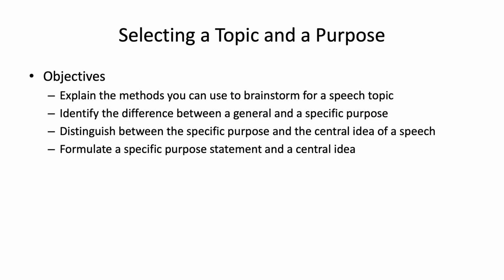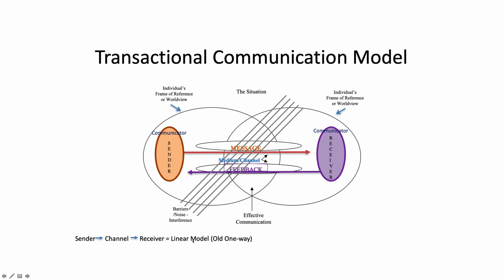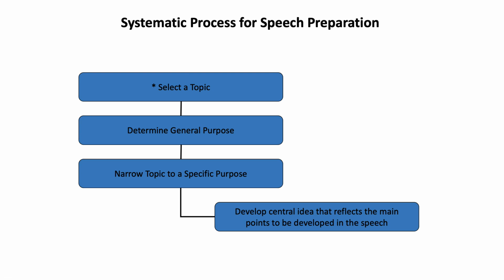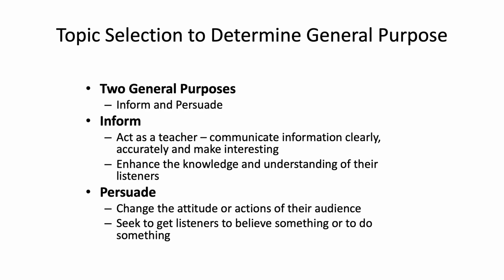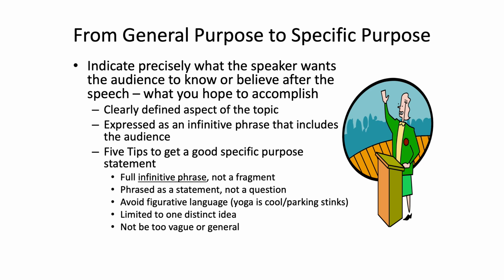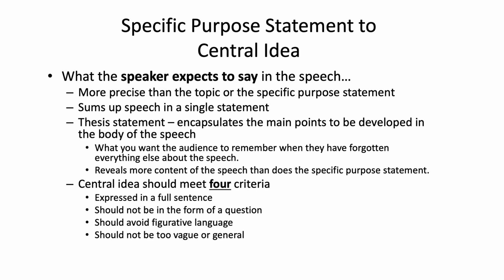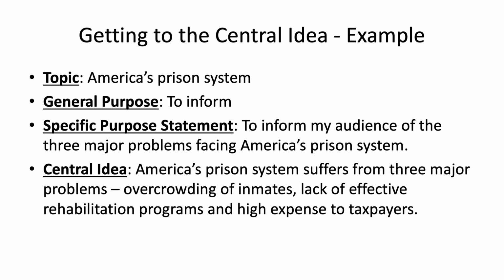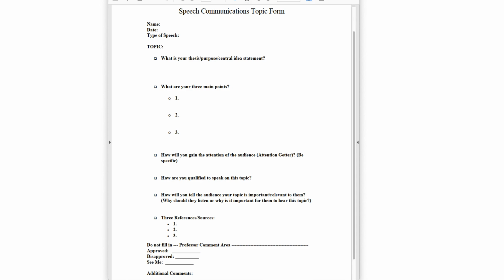Selecting a Speech Topic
How to select a speech topic, purpose of the speech, narrow the speech to a specific purpose and then develop a centralized statement/thesis statement with main points for your speech.